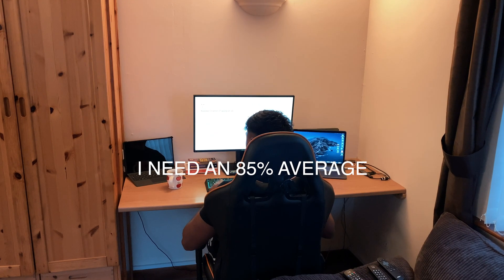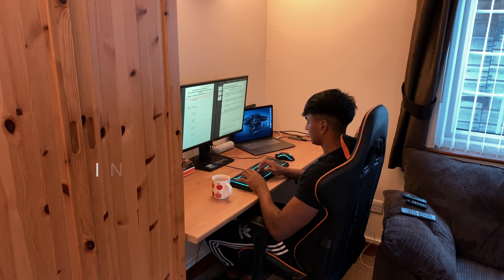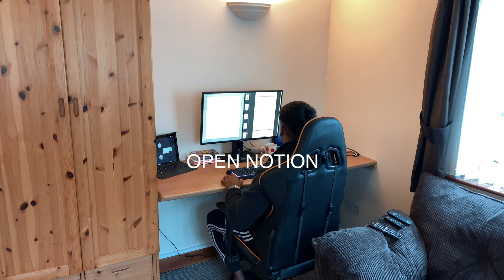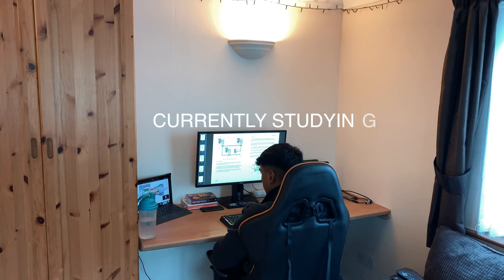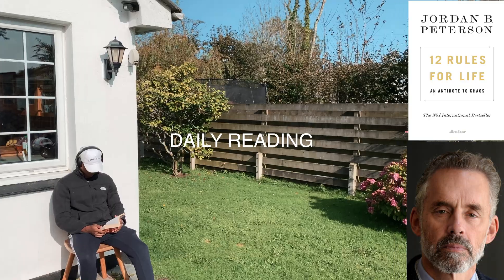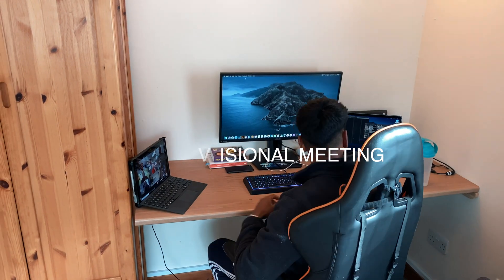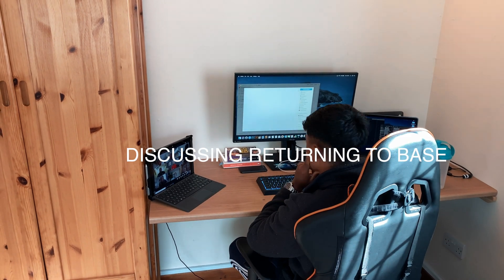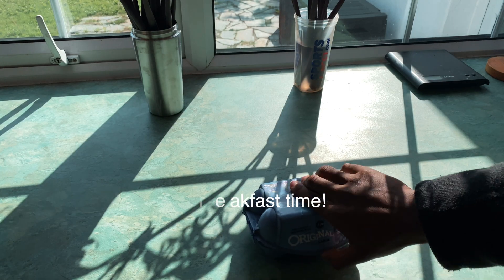Day in the life Aeronautical Engineering student | Royal Navy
A little different video this week. A day in my life while I was working from home studying mechanical engineering at Portsmouth University.